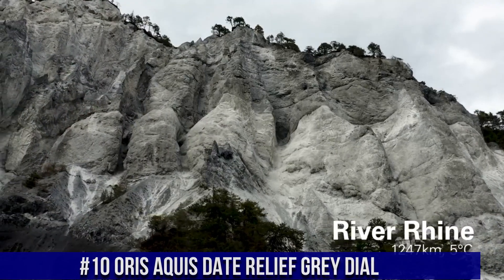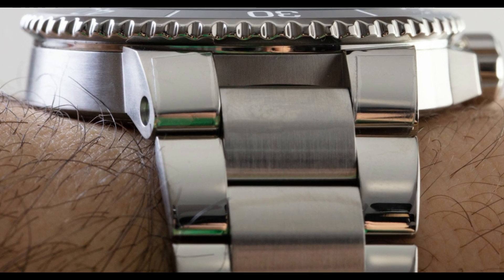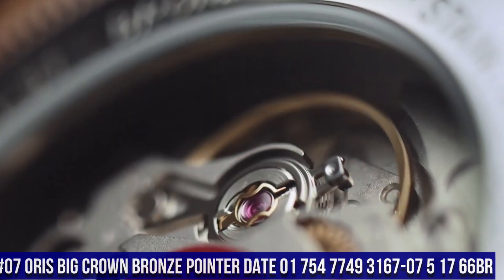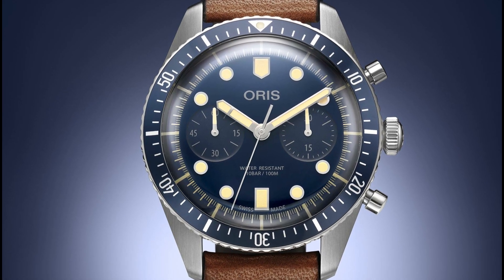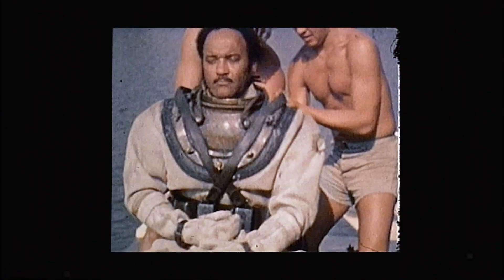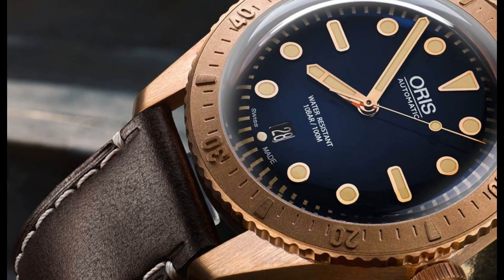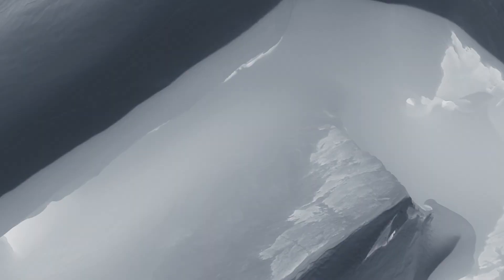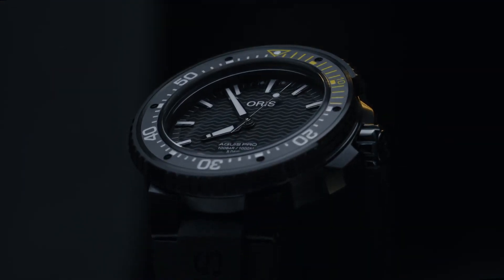Oris Watches For Men - Top 10 In 2024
Hello Friends If you are looking for the Oris Watches For Men - Top 10 In 2024.You are in the right place.

10.Oris the AquisPro Date Calibre 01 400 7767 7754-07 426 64BTEB
09.Oris Aquis Date Mens 43mm Analog
08. Oris Aquis Small Second, Date Blue Dial 45.5mm Stainless Steel Men's Watch
07.Oris Big Crown Bronze Pointer Date 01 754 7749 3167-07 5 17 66BR
06. Oris Divers Sixty-Five Chronograph 43mm Mens Watch
05.Oris Divers Mechanical 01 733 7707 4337
04.Oris Carl Brashear Calibre 401 Watch 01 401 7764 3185
03.Oris the Big Crown Pointer Date Calibre 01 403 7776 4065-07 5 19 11
02.Oris the Hölstein Edition 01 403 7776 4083-Set
01.Oris Aquis Date Relief Grey Dial